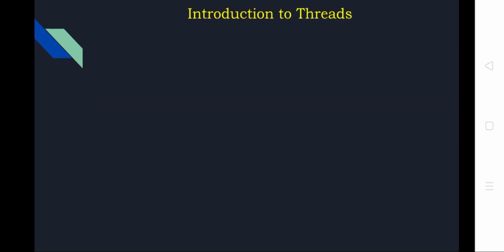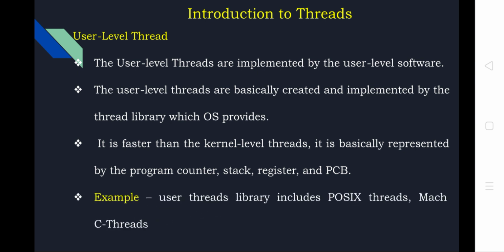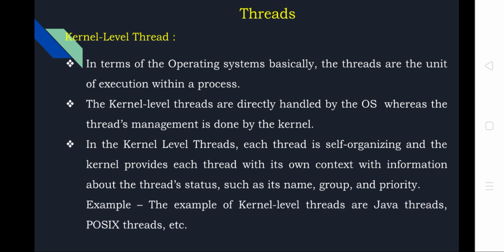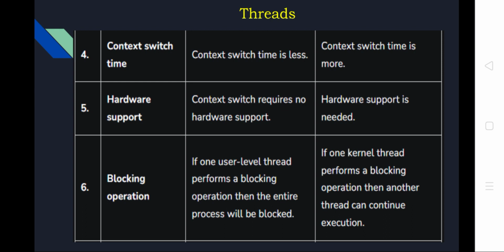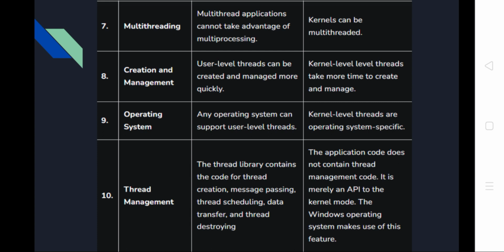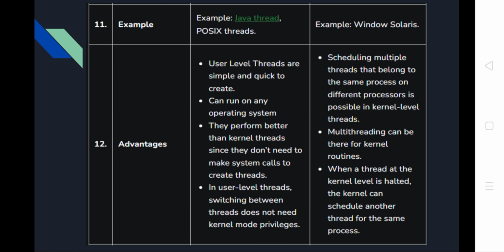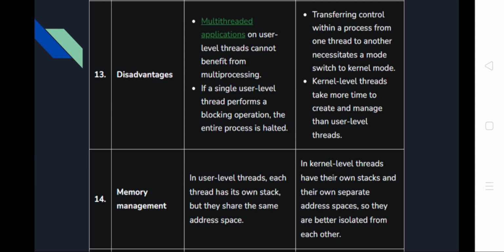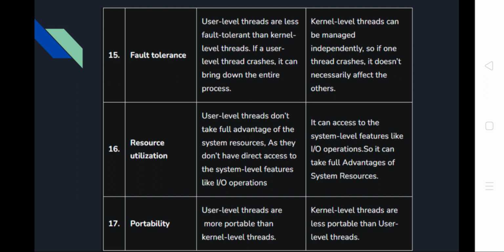Threads in Operating Systems